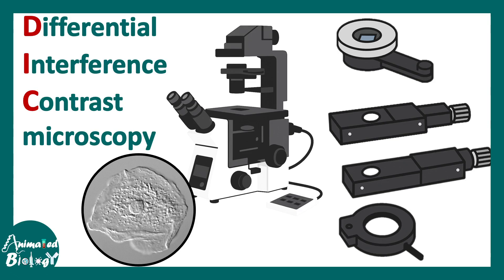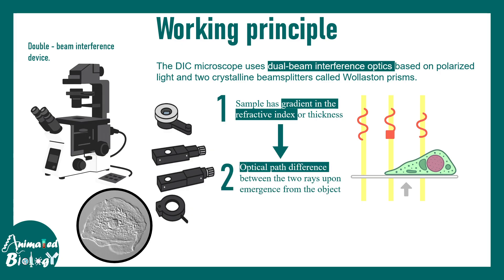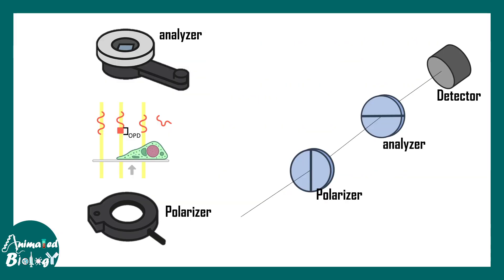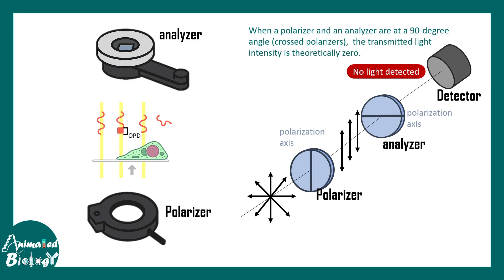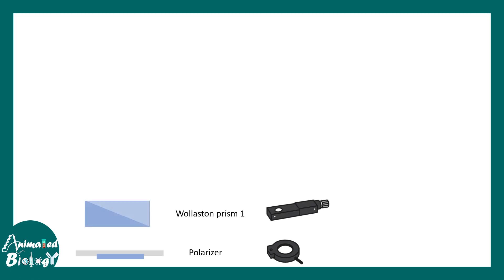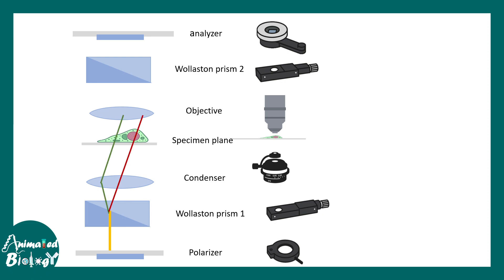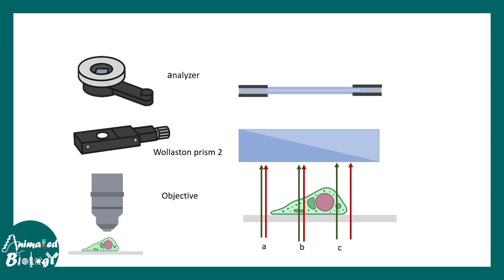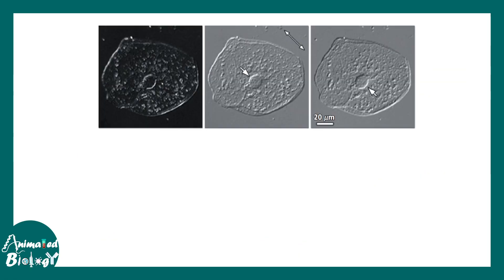DIC microscopy | Differential Interference Contrast microscopy | Working principle and application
This video talks about DIC microscopy | Differential Interference Contrast microscopy | Working principle and application